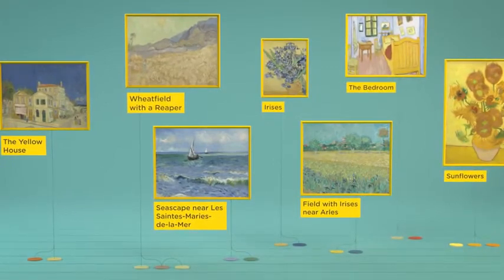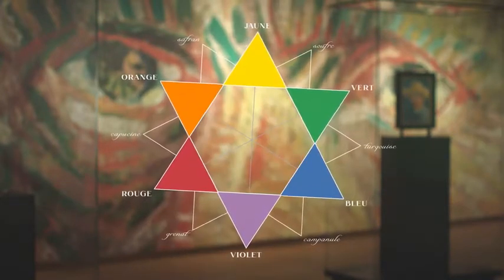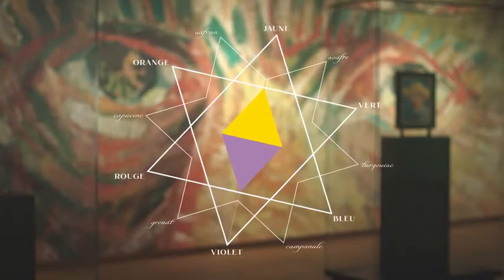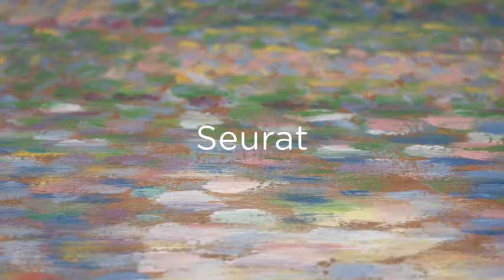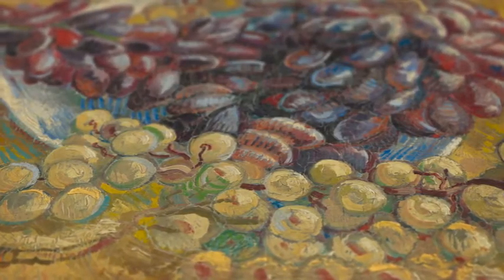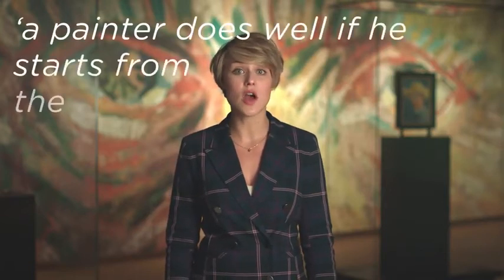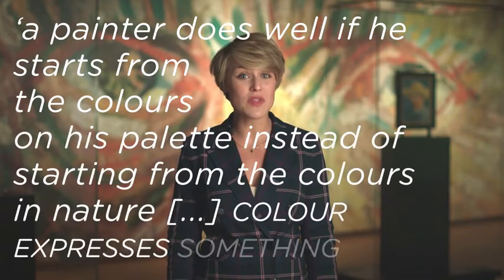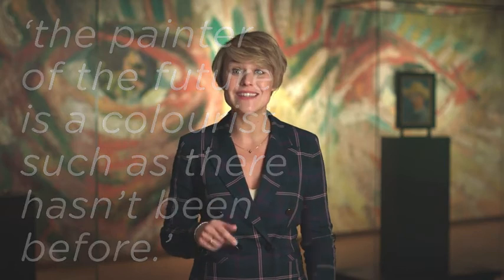Did van Gogh have a favourite colour || Van Gogh Questions Ep 3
I discovered this stellar episode from the series "Van Gogh Questions" just the other day.

From the Van Gogh Museum:

In Van Gogh Questions, our researcher Bregje Gerritse answers the most frequently asked questions about Vincent van Gogh.

Discover the many ways to support the Van Gogh Museum.
Become a member and enjoy direct access to the museum and plenty more benefits.